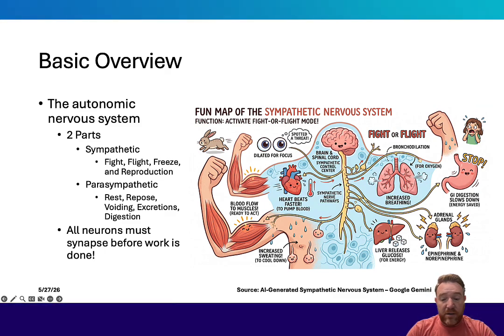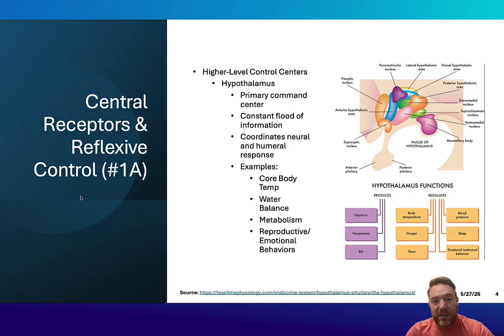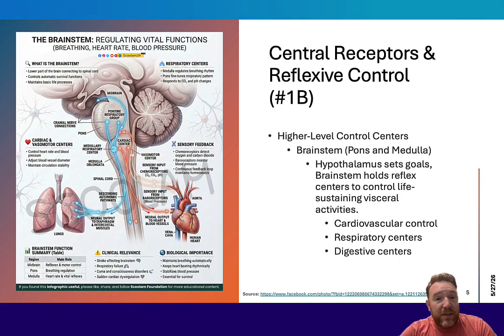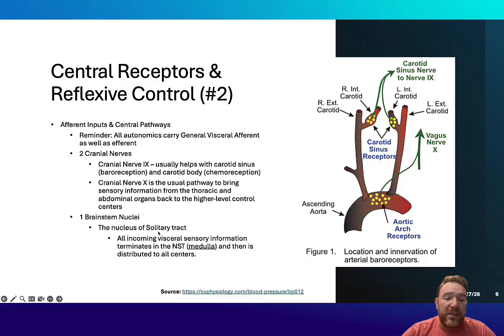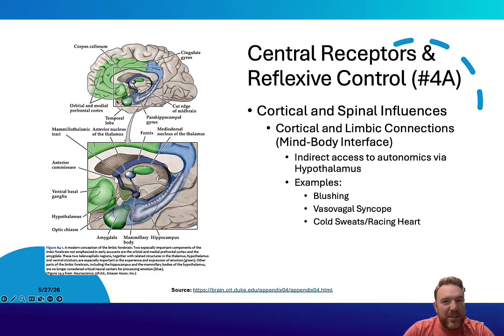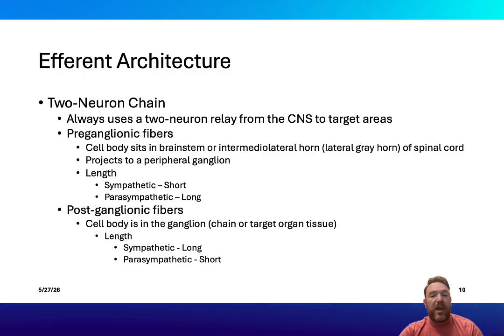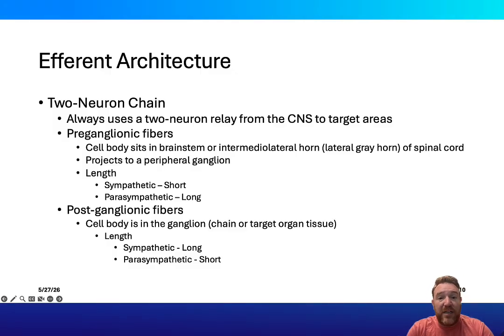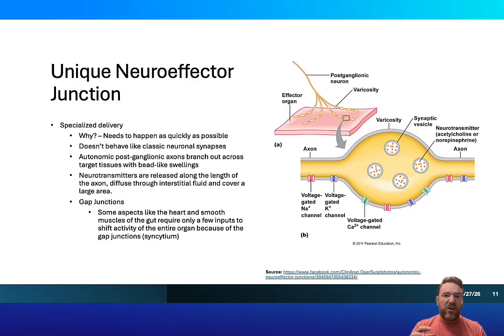Overview of the Autonomic Nervous System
This is a view of the structure and physiology of how the autonomic system works. Other videos will be specific to sympathetic and parasympathetics.

Links to be posted.